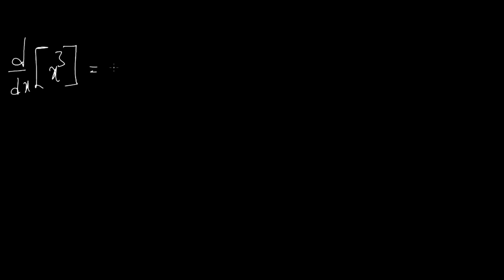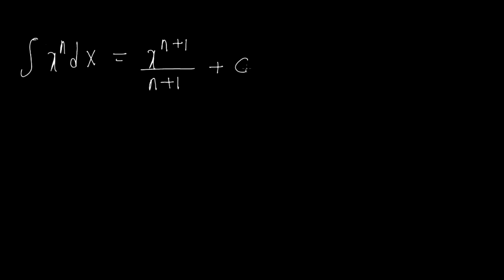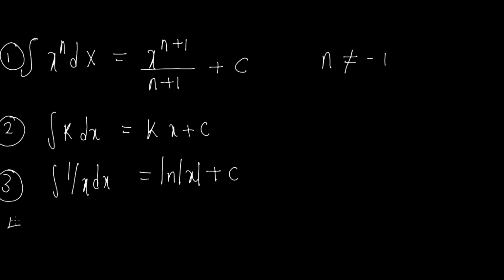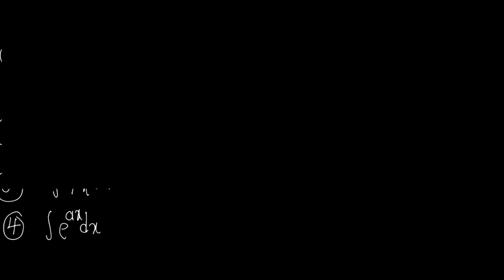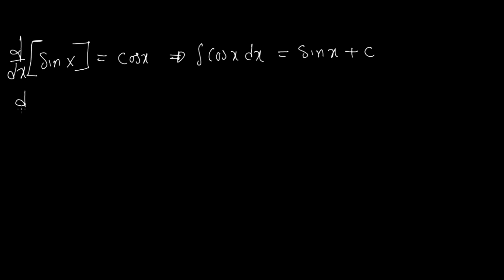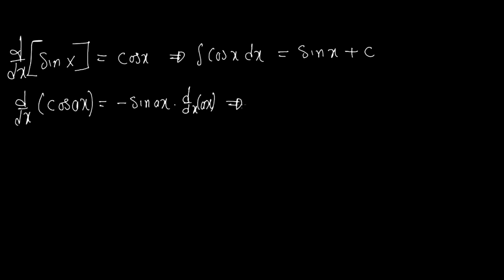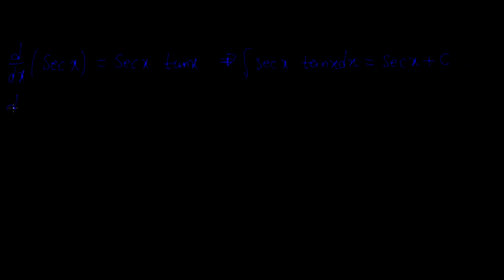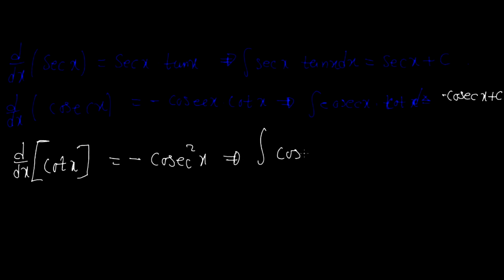Integration Basics||Antiderivative||Trigonometric Functions||Notes||PART1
✍️ Dive into the basics of integration with this clear and concise video!

In this lesson, we cover:

    🔹 What is an antiderivative?

    🔹 Common integrals of trigonometric functions

    🔹 Tips and tricks to remember standard results

Whether you're starting out in calculus or brushing up before exams, this video gives you solid notes and examples to build your confidence in integration.

📚 Perfect for high school, university, or self-study learners.

💡 Downloadable notes and examples included in the description!